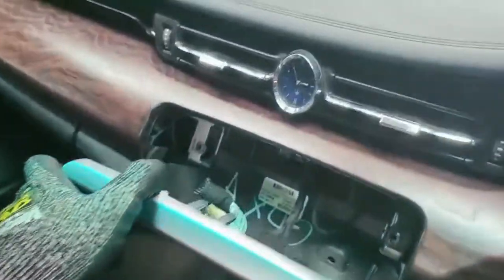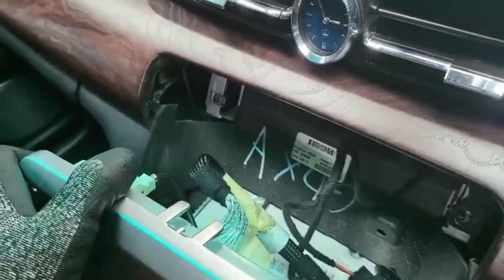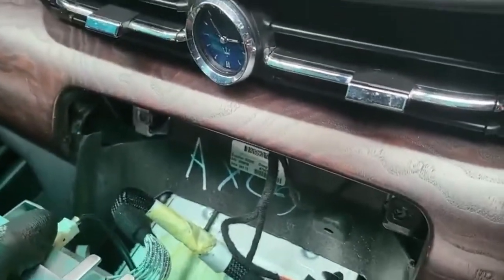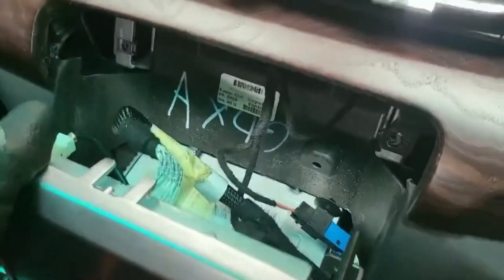Part 2 - Don't Miss Out: How to remove radio MASERATI QUATTROPORTE GTS 2014 LCD screen (Latest 2024)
We hope this video provides the necessary information you are looking for to remove radio MASERATI QUATTROPORTE GTS 2014